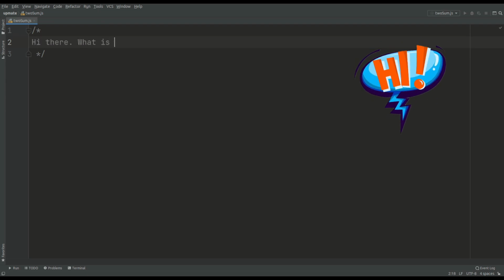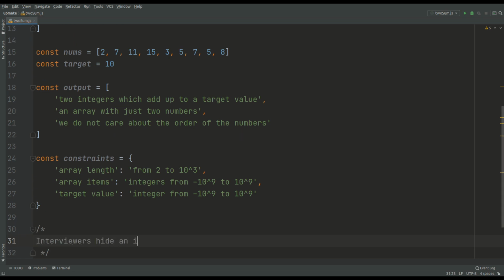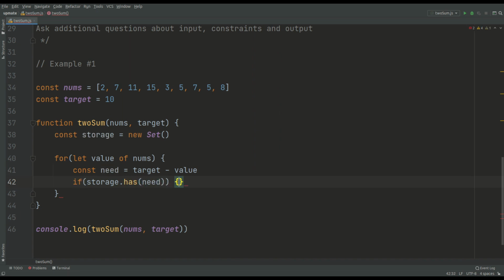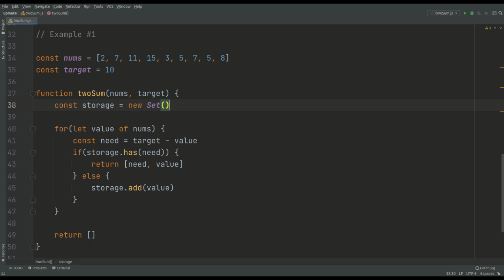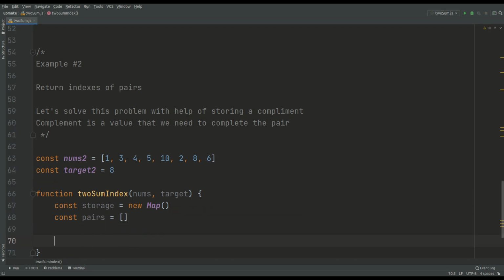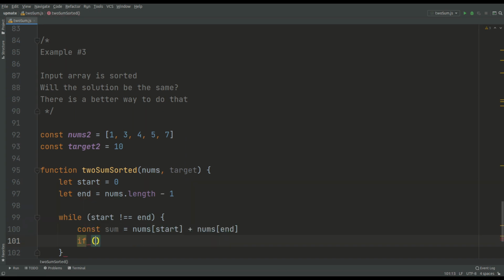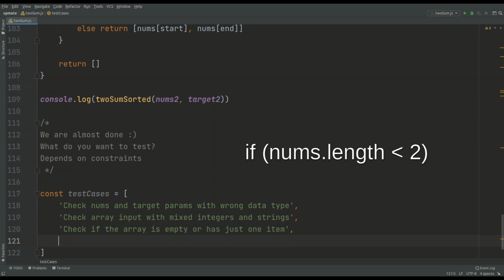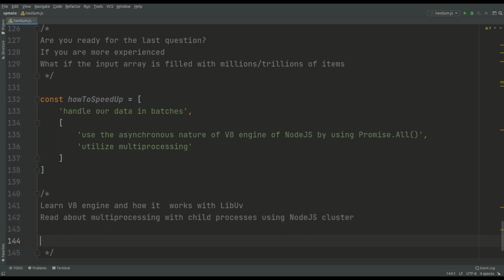TWO SUM ALGORITHM EXPLAINED | JS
How to solve "Two Sum" algorithm using 3 different ways. We will go through all the possible solutions with help of hash tables or index pointers. You will see how to return a single output or all the pairs without and with duplicates. Also the video describes a problem when we are given a sorted array.

As an addition we are going to talk about interview test cases and handling a big data with multiprocessing and asynchronous approach.

You will be able to find the algorithm on sites like Leetcode and Hackerrank.

Chapters:
00:00 Intro
00:15 Description
00:44 Task
02:03 Solution #1 (regular)
04:23 Debugging
05:12 All the pairs
06:06 With duplicates
06:19 Solution #2 (indexes)
07:57 Solution #3 (sorted array)
09:53 Test cases
11:01 Big data solutions
12:09 Recommendations
12:33 End